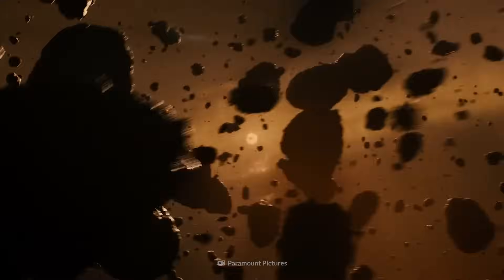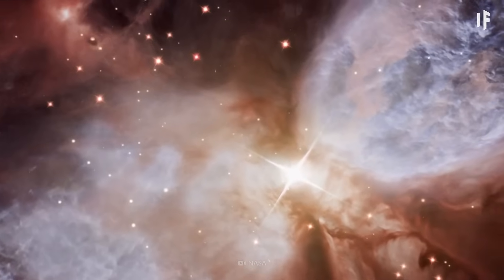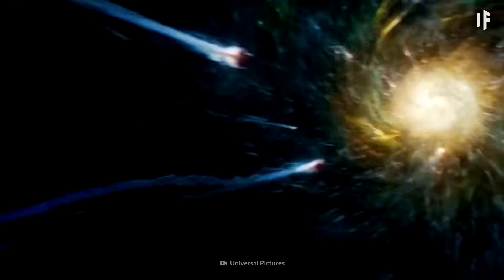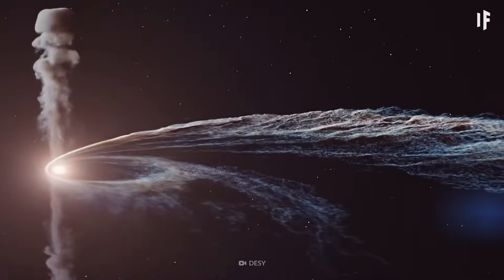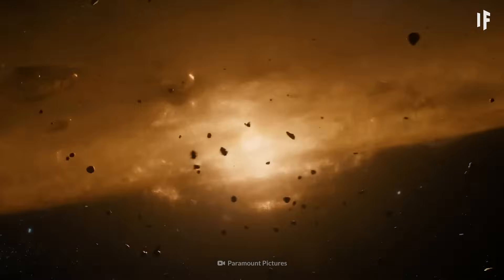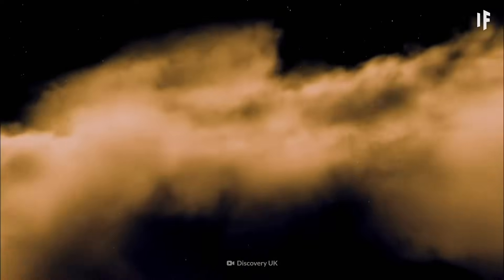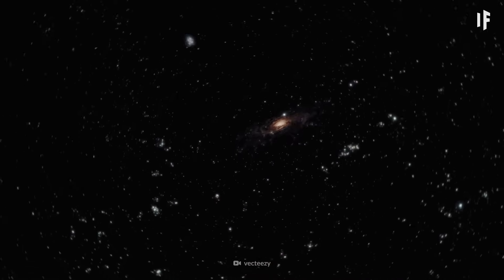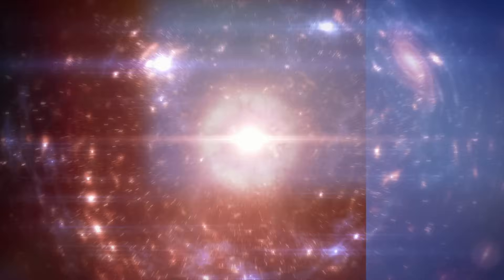Universe's Evolution in 10 Minutes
Our Universe was born billions of years ago. And since that time, it's given birth to millions of galaxies, our Solar System, and who knows what else. Our Universe has been evolving for 13.8 billion years, but how exactly did we get here?

00:00 Evolution of the Universe
00:31 13.8 BILLION YEARS AGO
03:48 12.5 BILLION YEARS AGO
07:42 3.5 BILLION YEARS AGO
09:24 MODERN-DAY